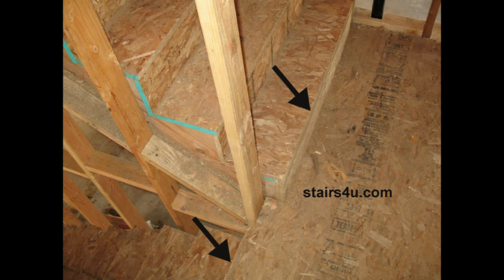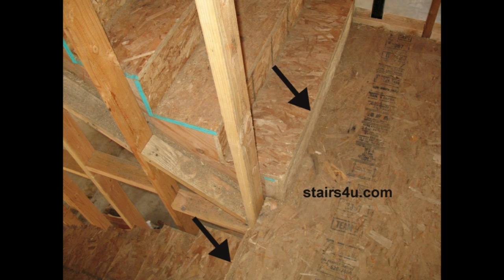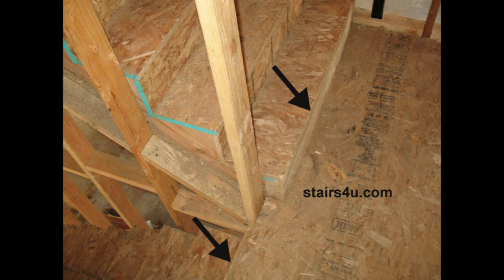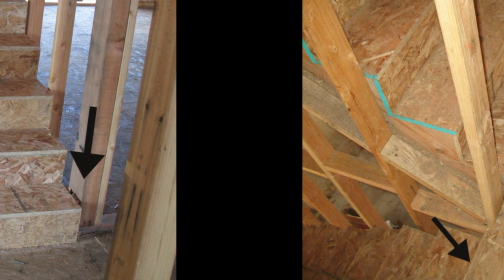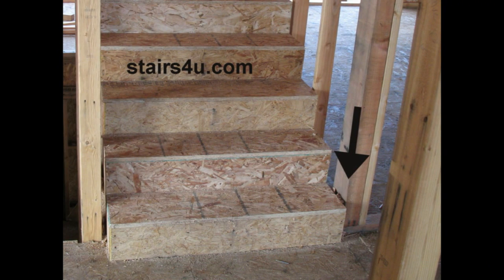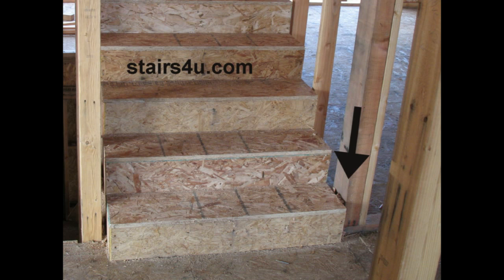Poor Stairway Planning And Design - Riser Problems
- click on this link to familiarize yourself with some the building code requirements for stairway construction.  Watch this video to learn more about stairway design and construction problems that create other problems in building code issues throughout the house.  Don't forget to check out a few of our books on stair building also.